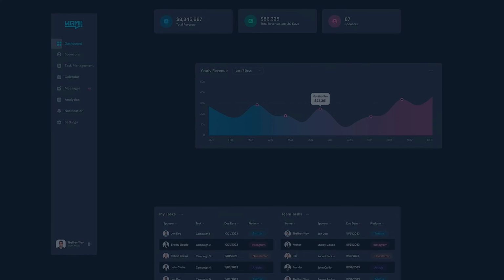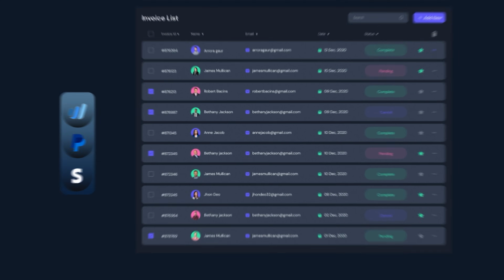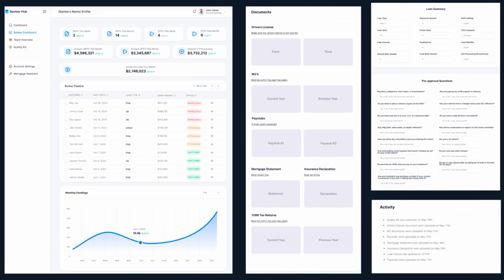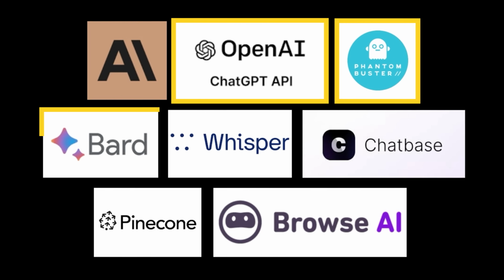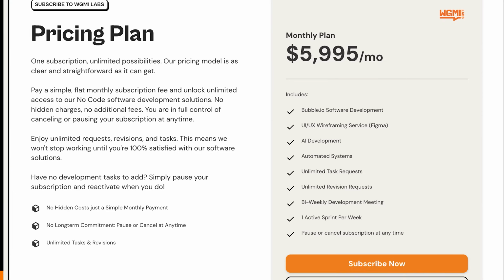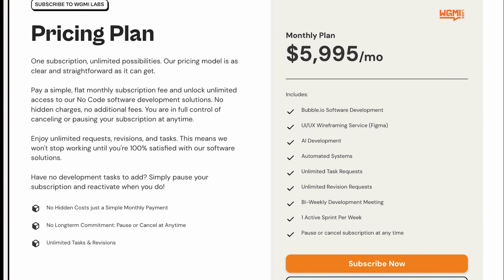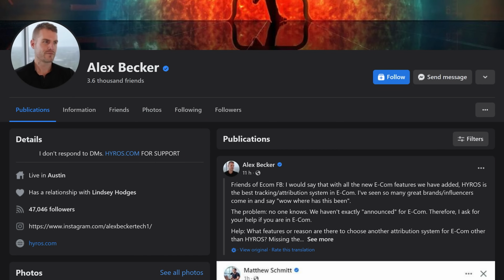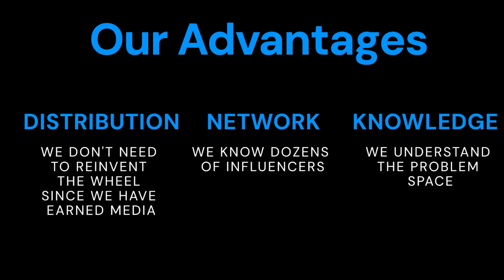Sharing My Million Dollar SaaS Strategy So YOU Can Copy It (2023)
Timestamps:
0:00 Intro
0:41 What My Agency Sells
5:40 Client Example
6:40 Every Ai Automation We Use
9:02 Agency Pricing Model
10:09 Building Ai SaaS for Free*
13:44 Outro